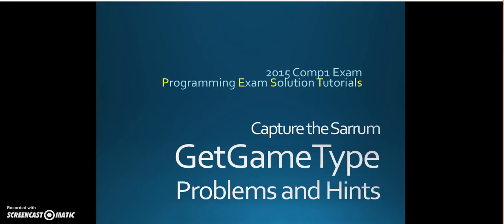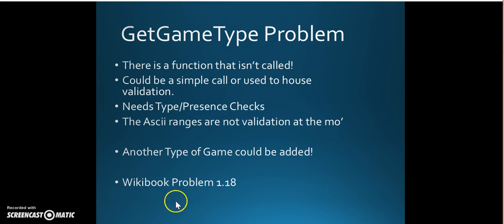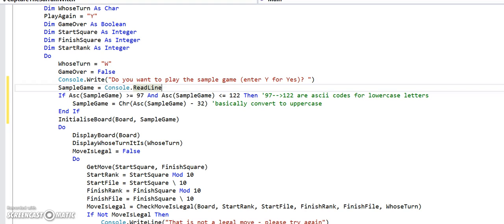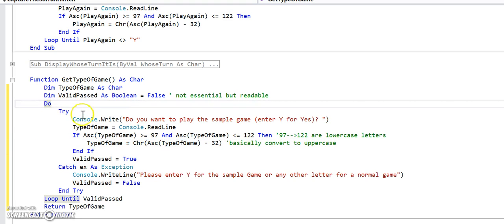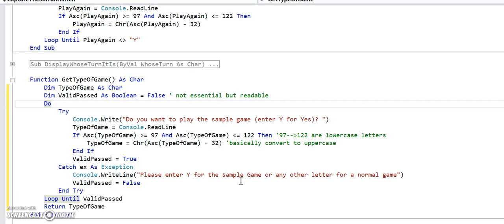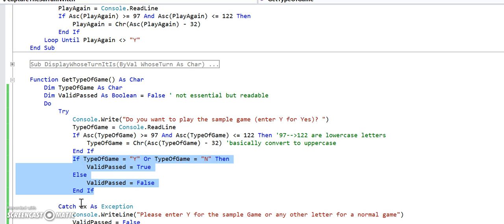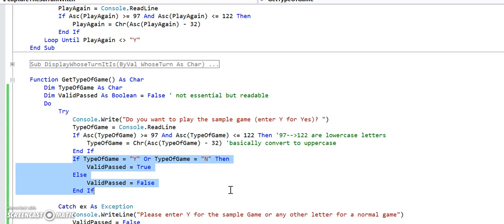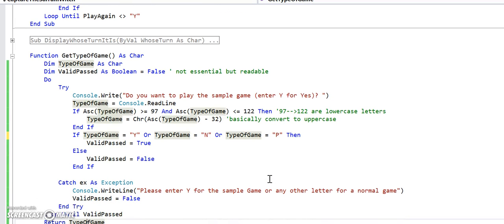GetTypeofGame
How to bring the Unused function into the game.. Add some simple validation